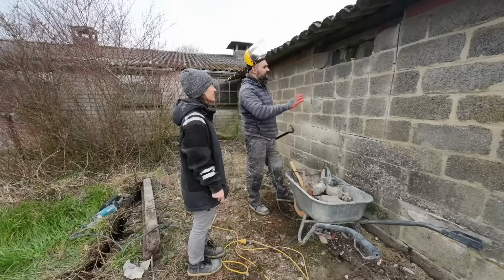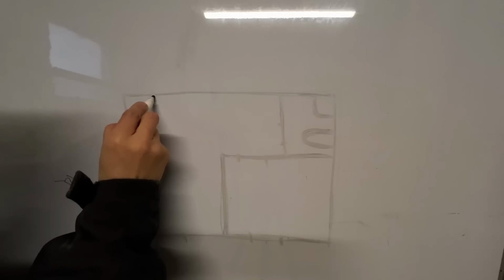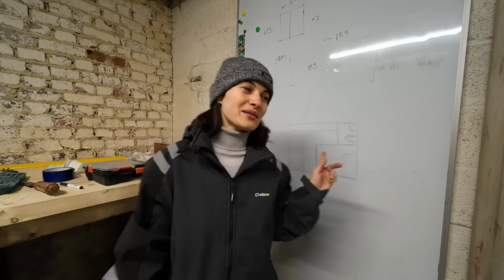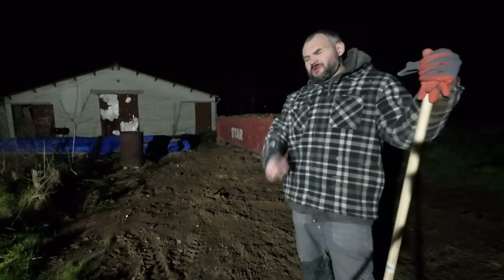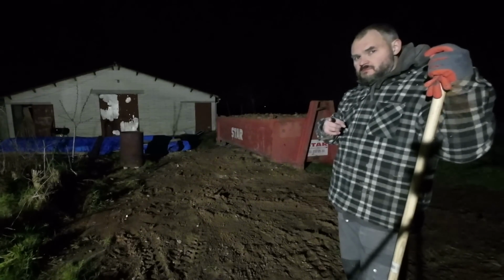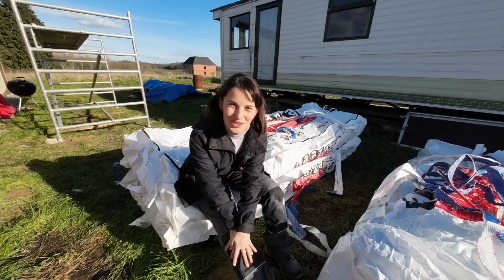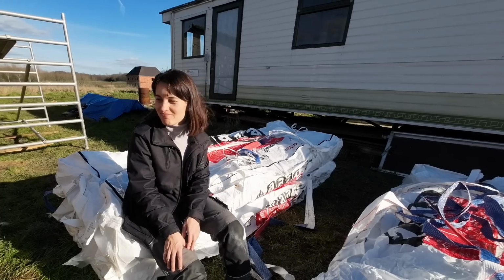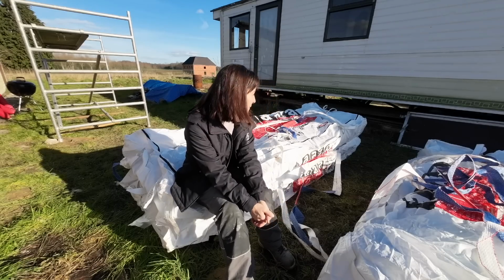New layout of our TINY HOUSE / Old ROOF is gone! [Turning an OLD SHED into a cozy TINY HOUSE]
New layout of our tiny house is a reality. The first modifications are done. Join us this week to enjoy the timelapse of asbestos roof removal. Curious how is it done in Belgium? Tune in!  Episode #108. Your likes and comments would be very much appreciated.

If you like what we do, you can SUPPORT US

TIME STAMPS
00:00 What is he doing?
01:14 New layout! explained
04:53 2 new window openings. Amazing view!
06:55 Filling up the container
08:43 Getting ready for roof removal
10:05 Asbestos roof removal
14:19 Why so cautions? Rules in Belgium

   Top Speed 2.0 (Instr. Version) - Nbhd Nick
   Many Places - Damma Beatz
   Old Fashioned - Blood Red Sun
   Riddle Me This - _91nova
   Turmoll - Rasmus Faber